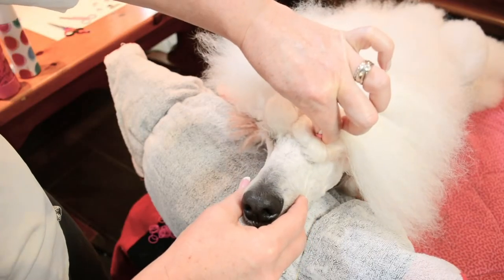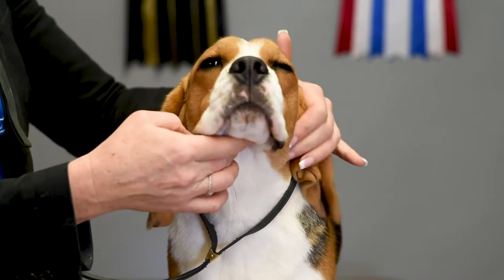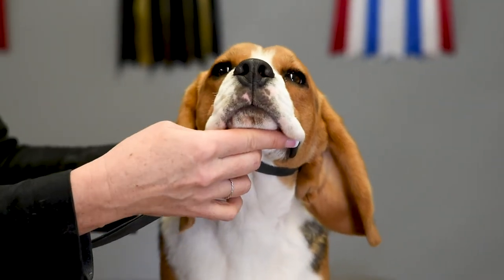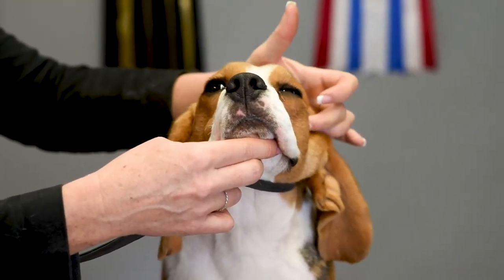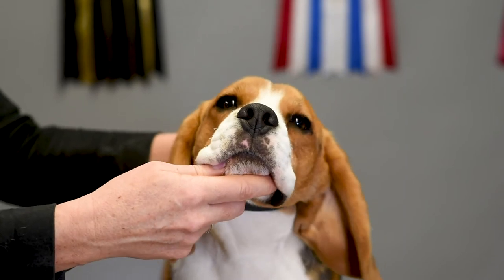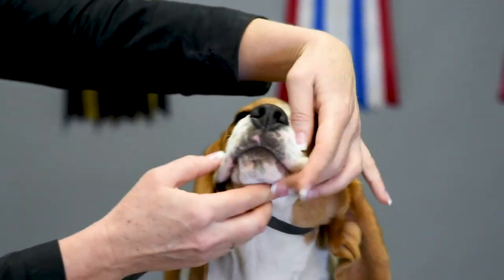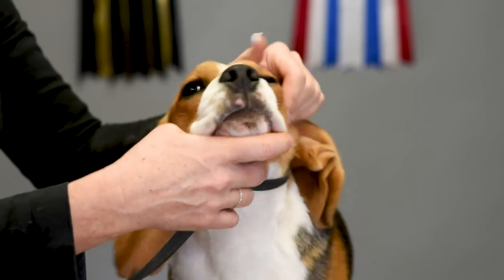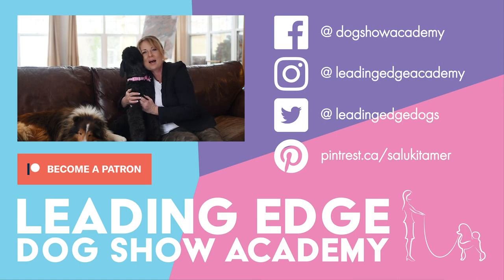Showing the Bite and Dentition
Allison teaches how to properly show your dog's bite and dentition in the ring, what to do and what not to do. Enjoy!